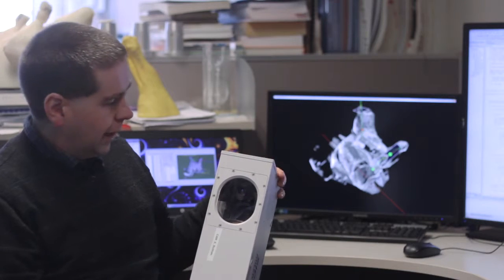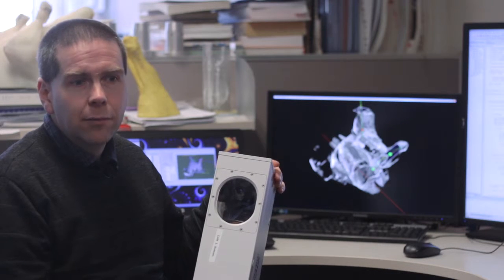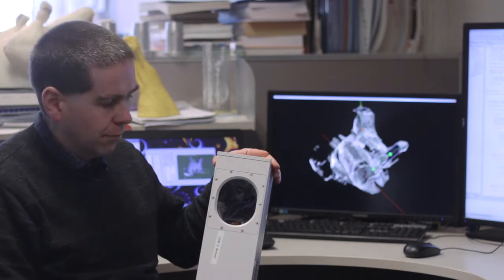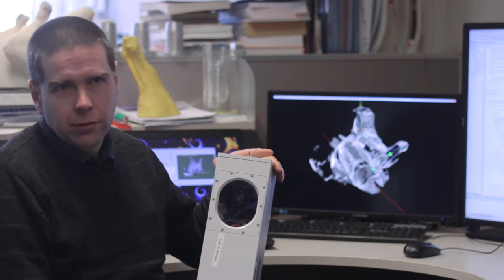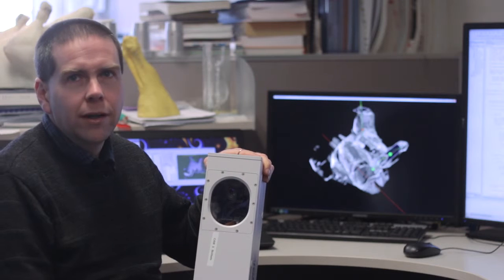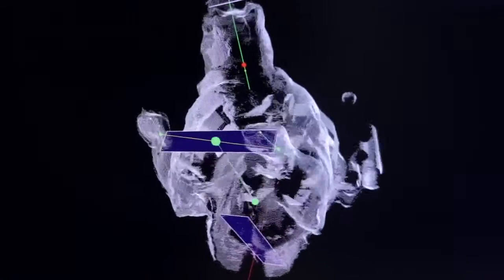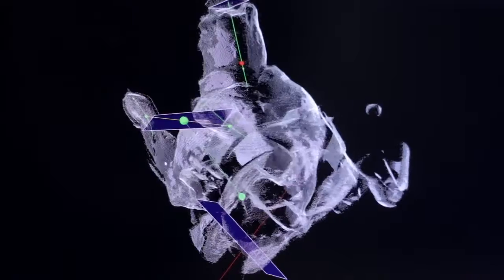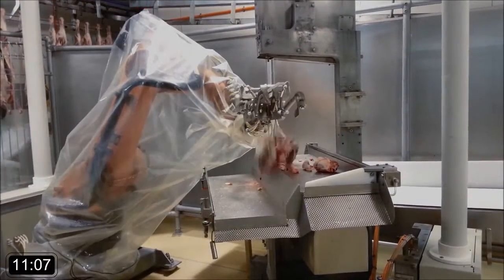Scott Technology - The Twelve Second Goal (Meat Processing)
The 12 second goal relates to the high processing speed required in the meat processing industry (One lamb carcass processed every 12 seconds)

For the past 6 years Scott Technology and partner Silver Fern Farms have been meeting the challenges of the highly paced meat processing industry with robotics and machine vision.
The robotic systems work together to form a fully automated boning room located at Finegand Freezing works in South Otago, New Zealand. They are tested and refined whilst functioning alongside a human workforce, processing around 1.8 million lambs per year.